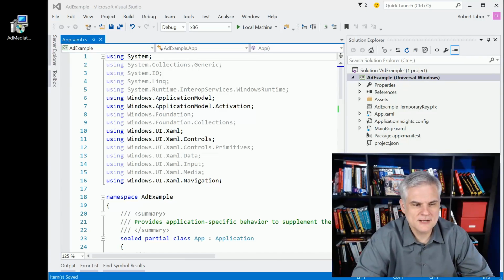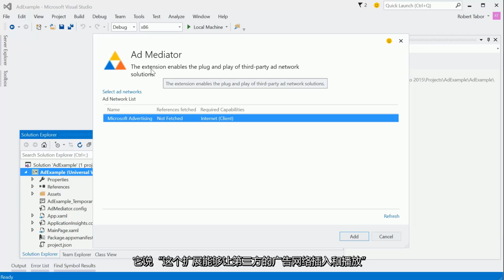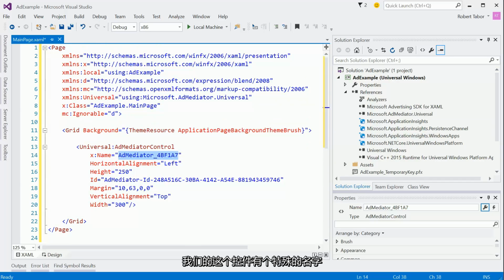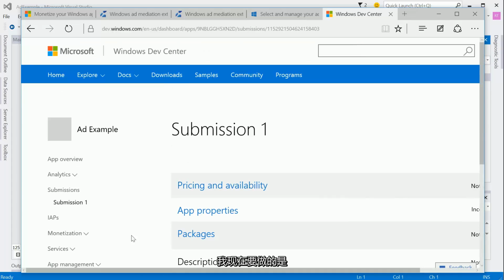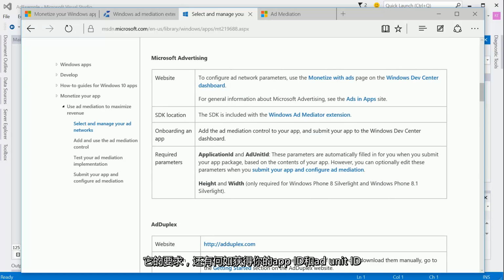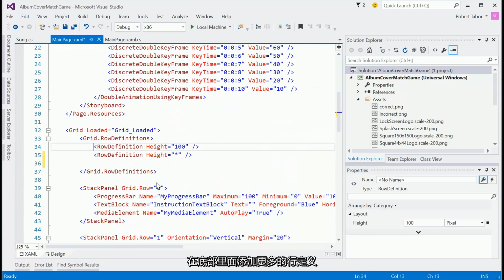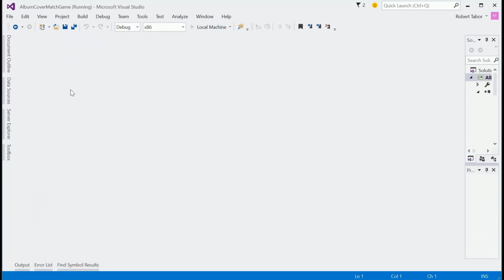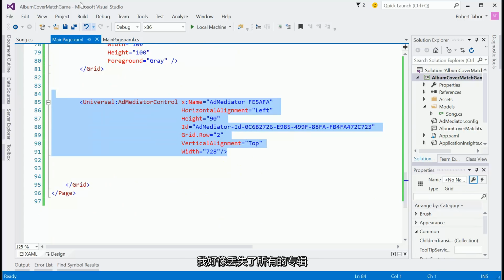UWP 开发入门教程合集69